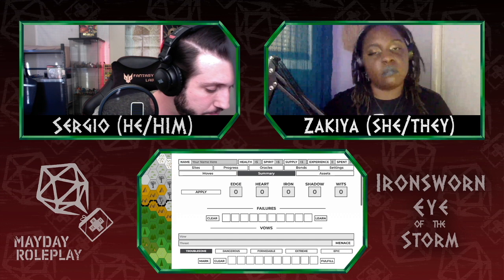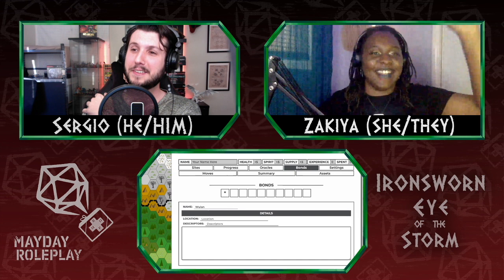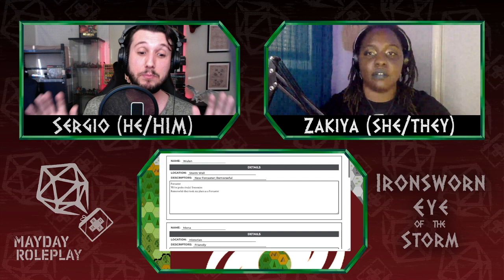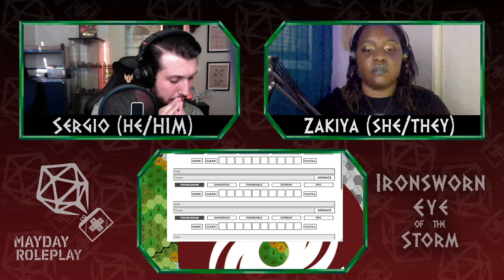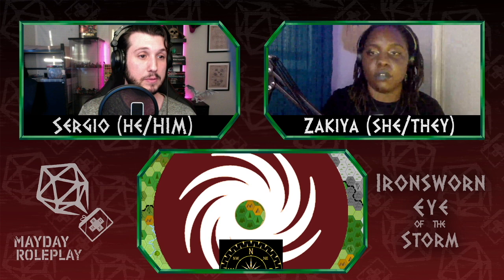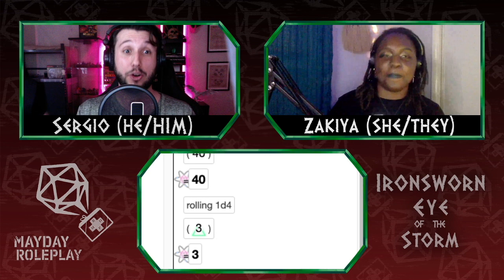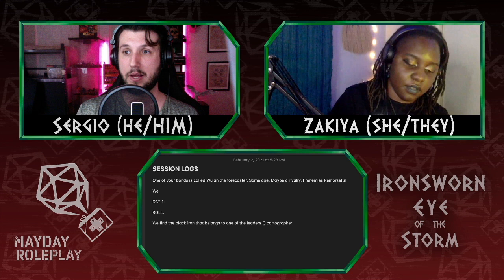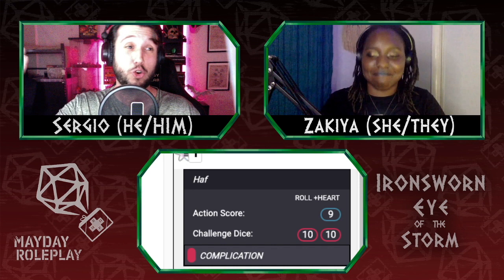Mayday plays Ironsworn: Eye of the Storm, Session 1 w/ Zakiya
Zakiya plays the first session of Ironsworn. We build our character; Haf the hawk loving, thunder bringing trickster. Haf ventures out to make a name for themselves within the tribe but makes a grave mistake...

Warning: unfortunately, there were some streaming issues and audio and video rarely sync up. The good news is, all of the akward pauses have been cut and the narrative should be easier to follow along with. Thanks for your patience as we figure this out!